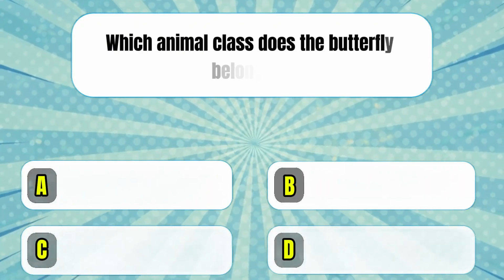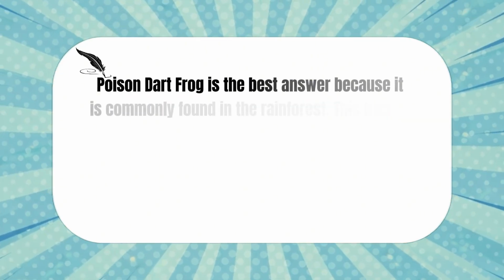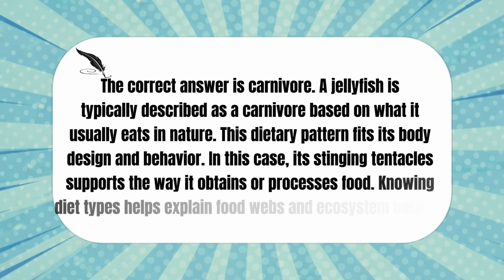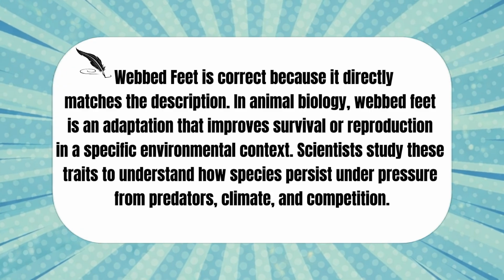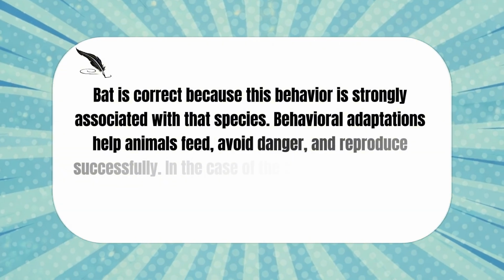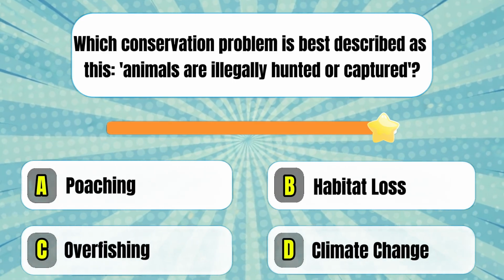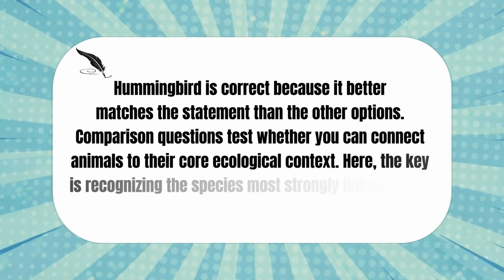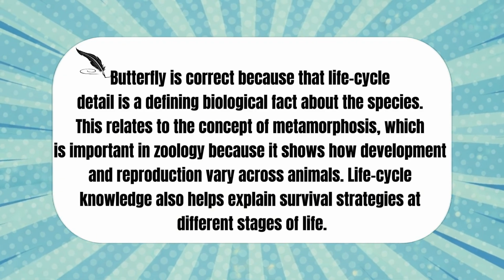🦊 Wild Animal Quiz!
Think you know wild animals well? Play now and see how many questions you can solve!

This channel is all about English Tests and Quizzes, which will help you to upgrade your English reading and writing skills!
There are new quizzes every week.